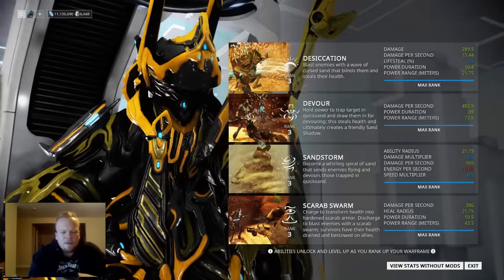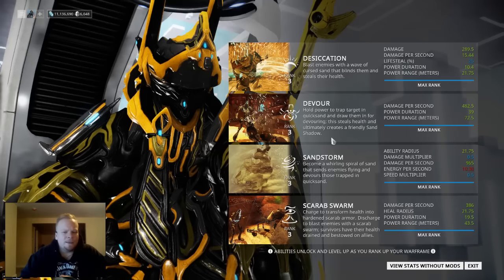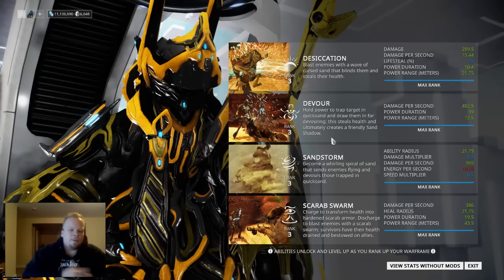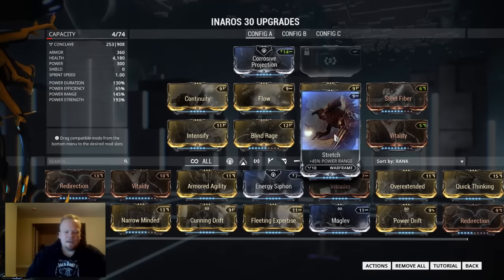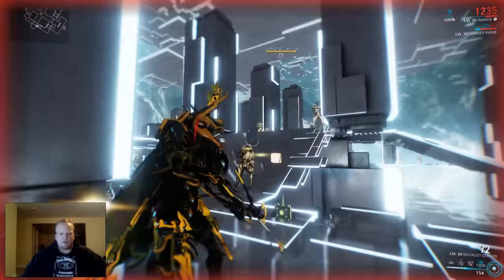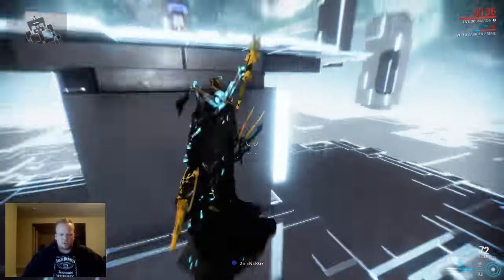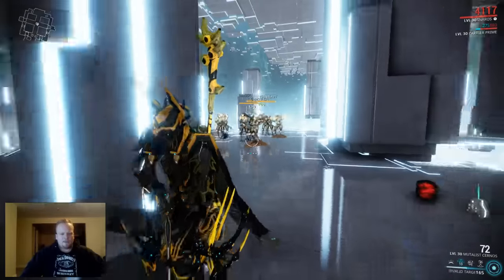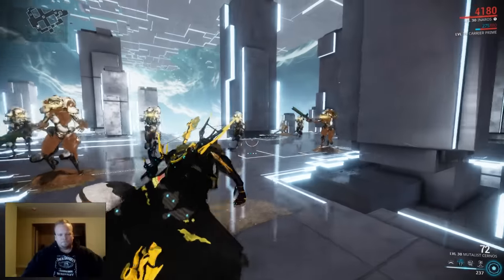Warframe Inaros First Look